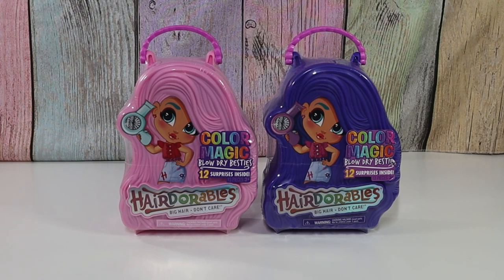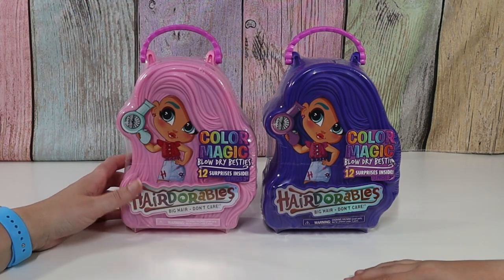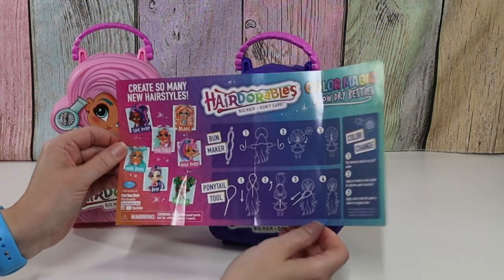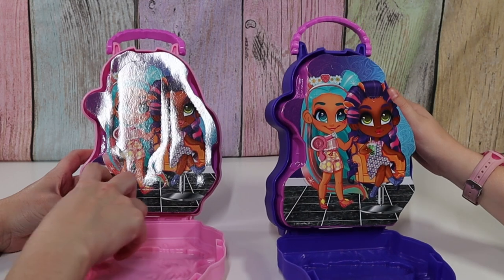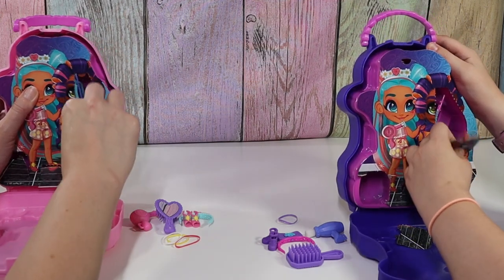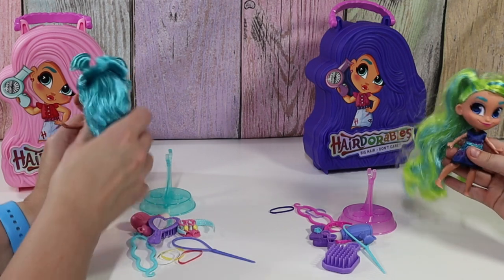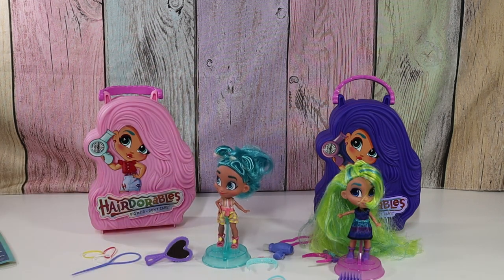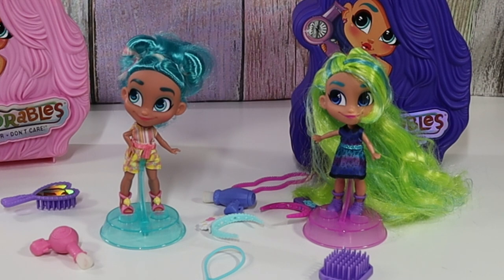Hairdorables Series 6 Blow Dry Besties! Vote for your Favorite Doll and Favorite Series!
I was so excited to find out that Hairdorables was coming out with Series 6! I have been watching for a release date online but while I was shopping I happened to find these in store. So of course I had to get them and check them out. I love the Hairdorables Dolls, My favorites are Rayne and Harmony and Valeen’s favorite is Willow. In this series each doll has a streak of hair that changes color with cold water and a design appears on their cheek. Plus there are tools and instructions for styling your dolls hair. In the past the dolls have come with their hair all done up and styled for you. This time you get to help style your dolls hair and try different styles and tools. Be sure to vote for your favorite dolls and your favorite series.